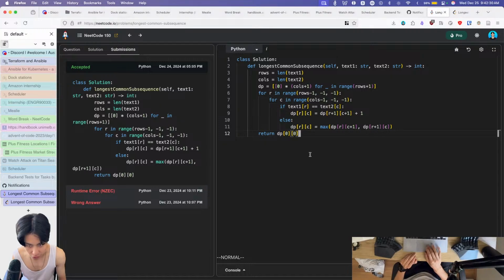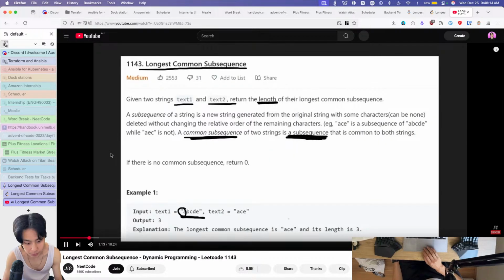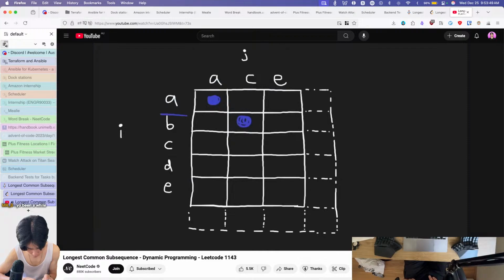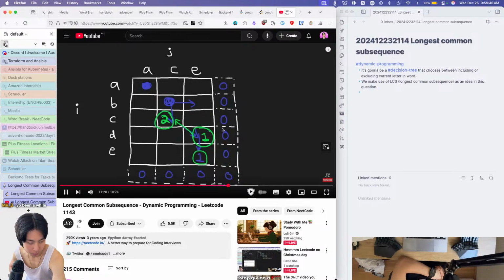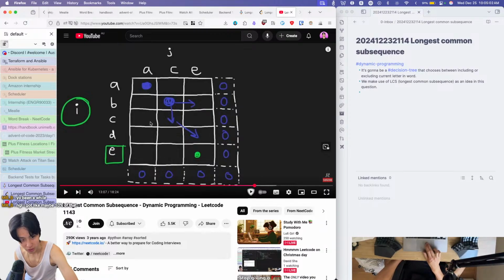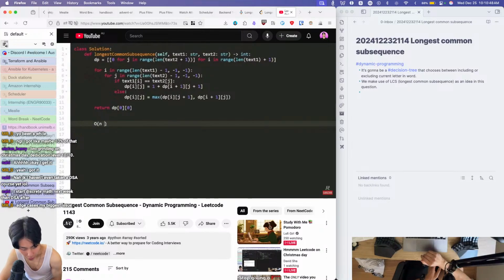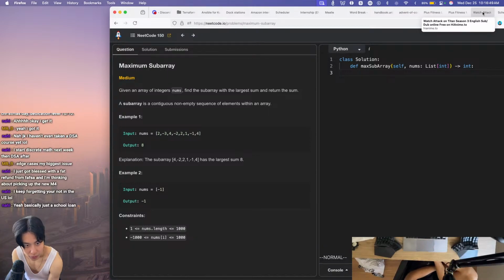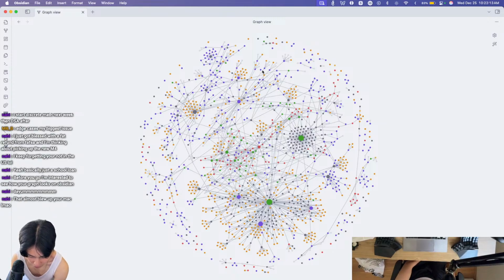Hmmmm Leetcode on Christmas day